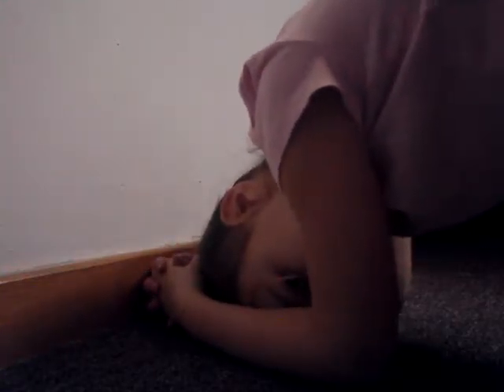How to do a headstand tutorial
It's a few minutes long